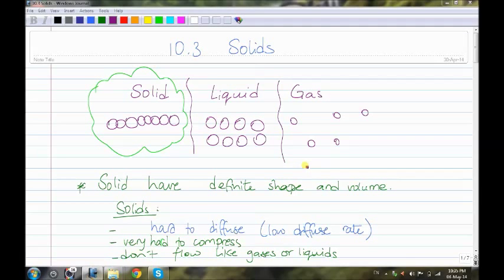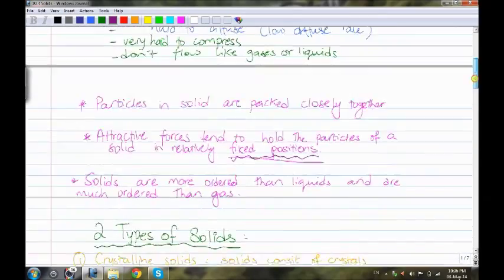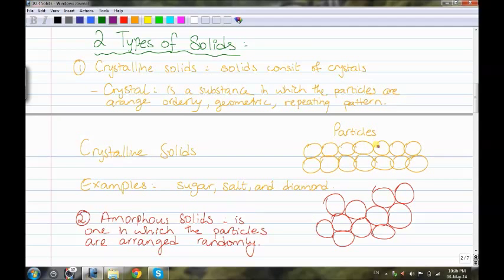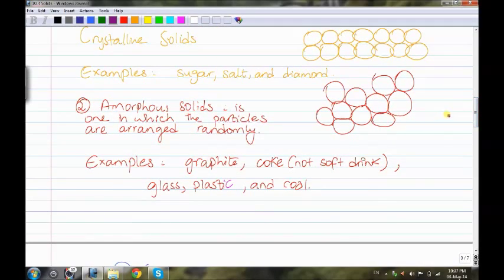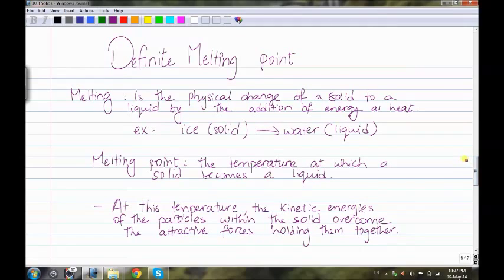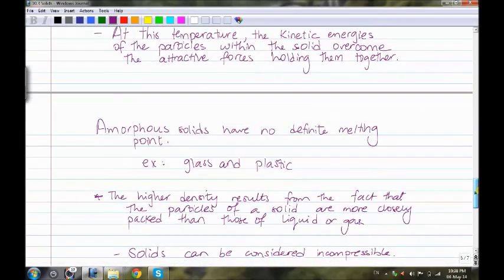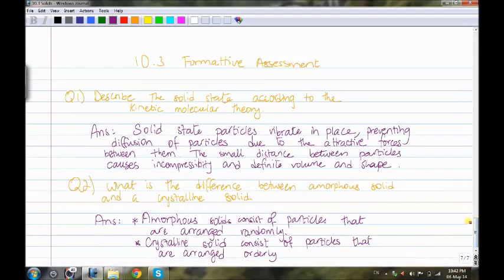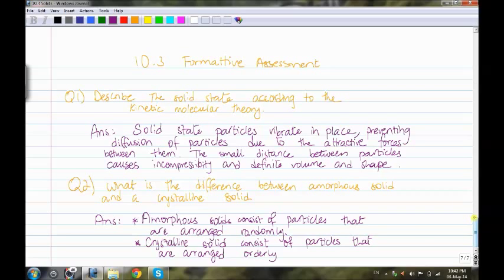Kinetic molecular theory in solids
The explanation for the kinetic molecular theory in gas particles